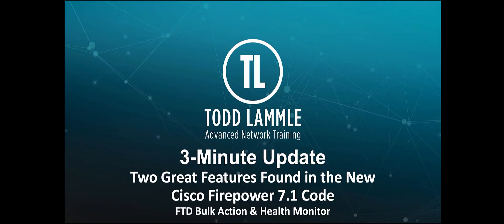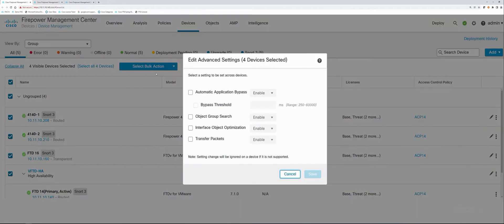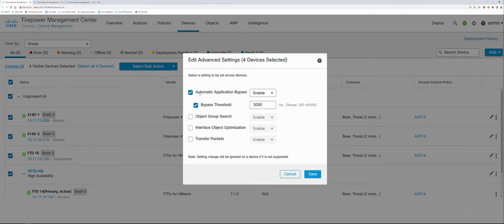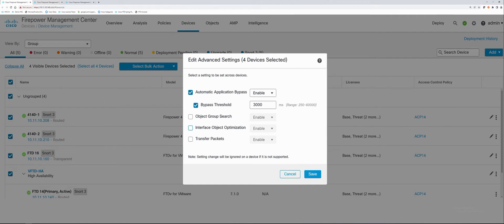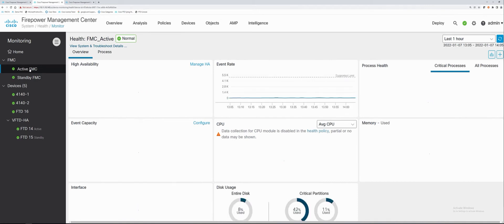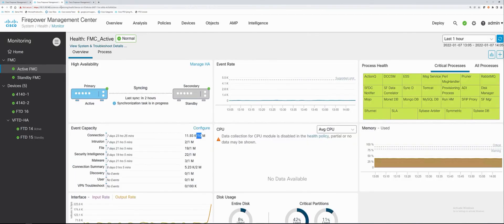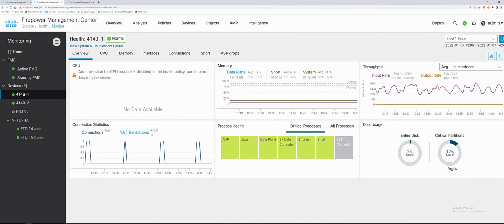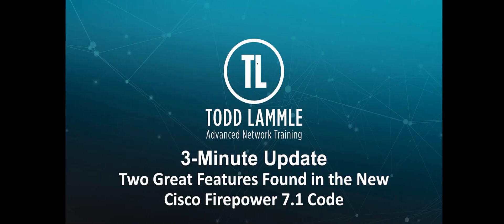3 min update #1 for Cisco Firepower 7.1 code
Two new features of the new Cisco Firepower/FTD 7.1 code by Todd Lammle